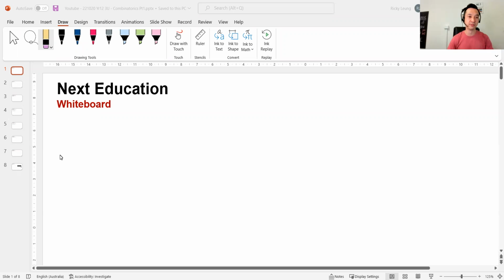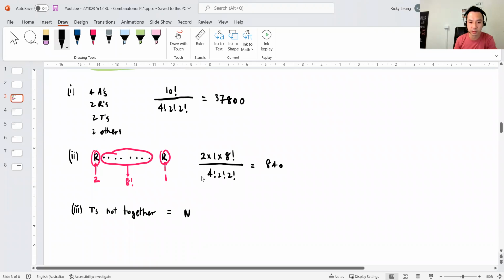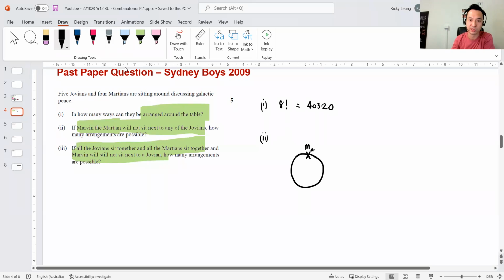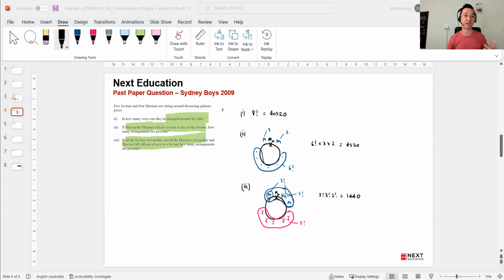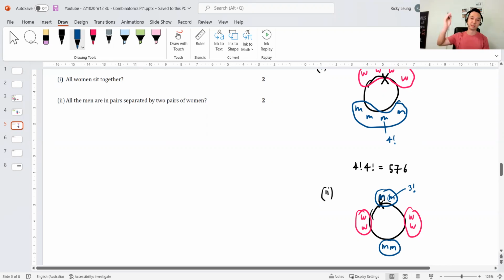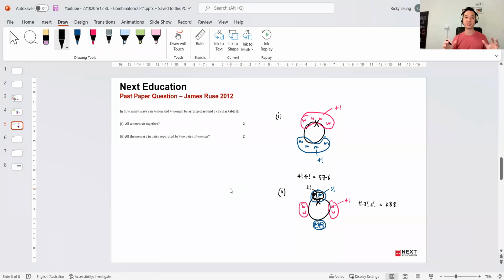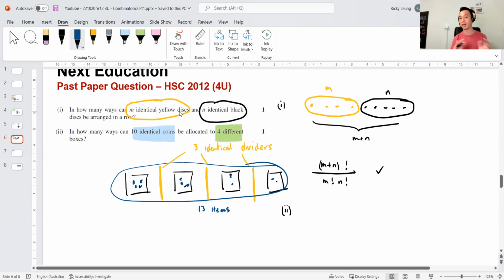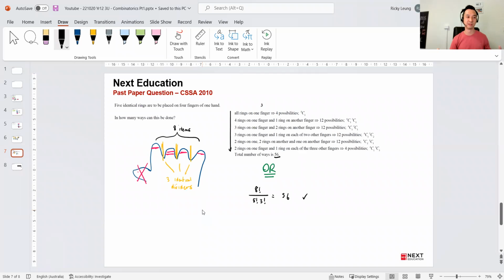HSC Year 12 Extension 1 (3U) - Permutations - Combinatorics (Perms and Combs) - Part 1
This video is the first instalment of the Combinatorics (Perms and Combs) topic in the Year 12 Extension 1 syllabus.

This video outlines the framework relating to the Permutations section of Combinatorics and covers past paper questions.